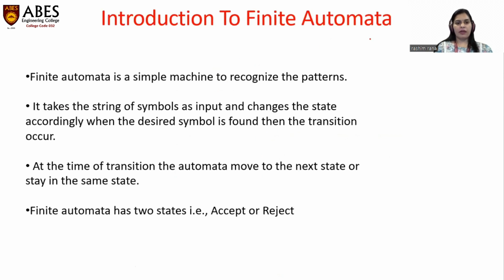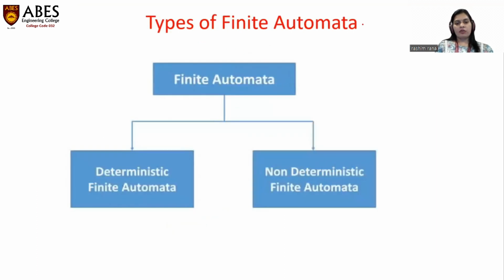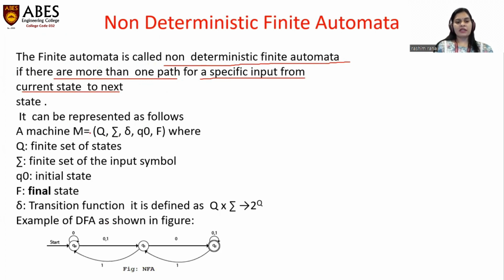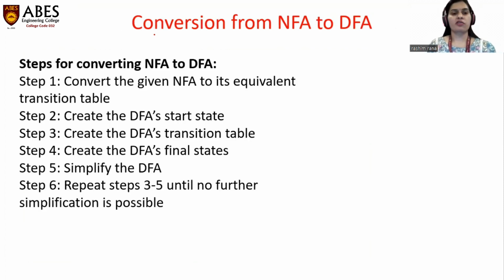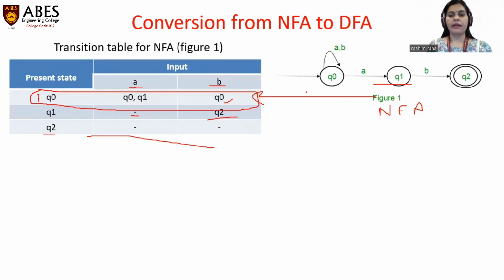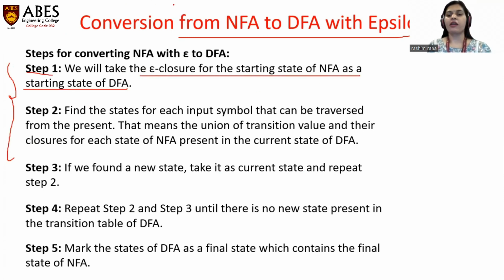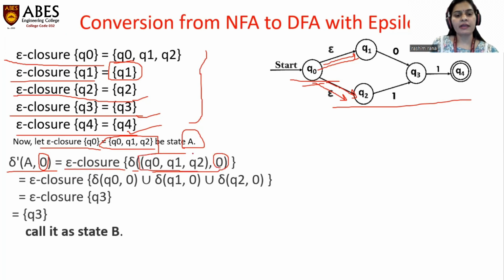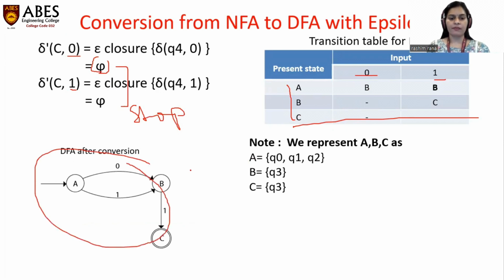NFA TO DFA Conversion | Theory of Automata and Formal Languages (TAFL) | ABES Engineering College